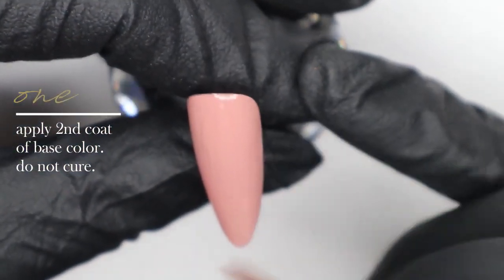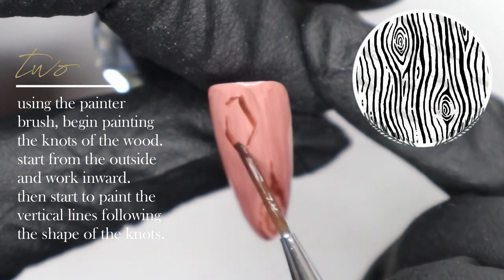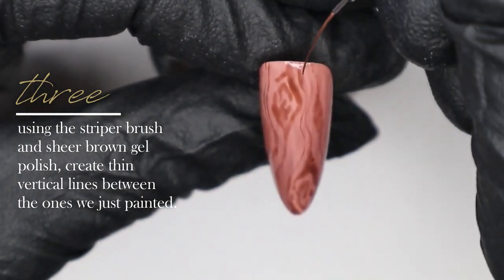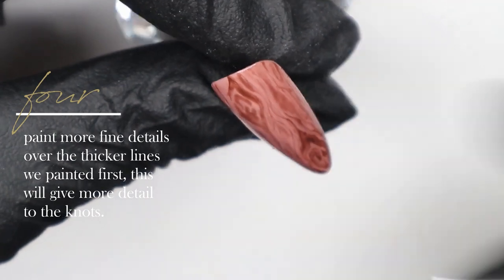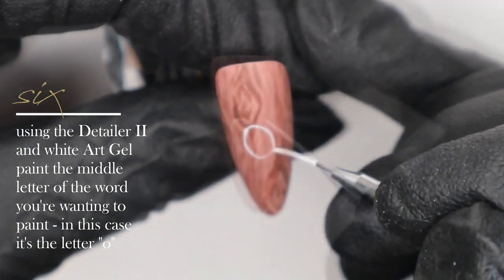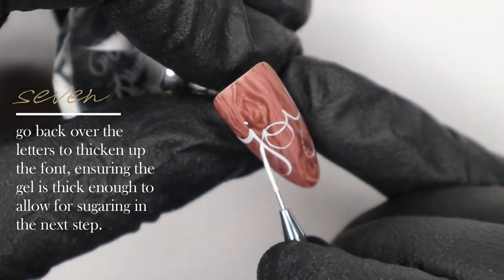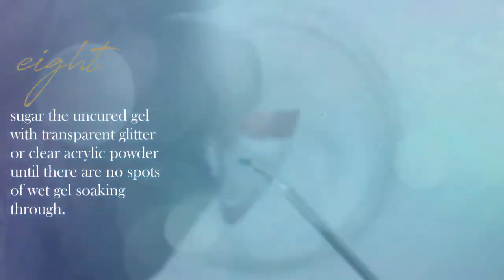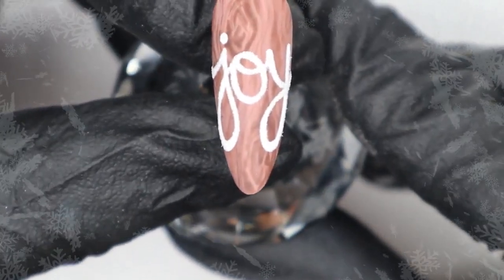--Nail 💅 designs.--- and online shop 🏪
How To Become A Money-Making Life Coach From Home
                                                                         (Using An Internationally-Recognized Certification Program...

2. HUMANHAIR
3. HUMANHAIR
4. HUMANHAIR
5. HUMANHAIR
6. HUMANHAIR
7. - 6D extetion hair machine
8. - nail drill machine
                             -Ultrasonic Cold Fusion Fusion Haar Verlängerung Maschine